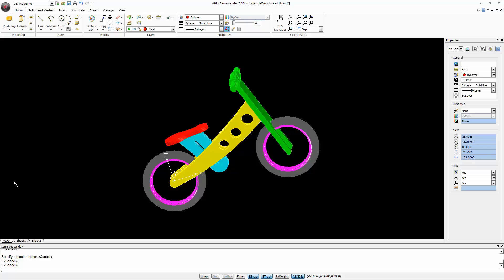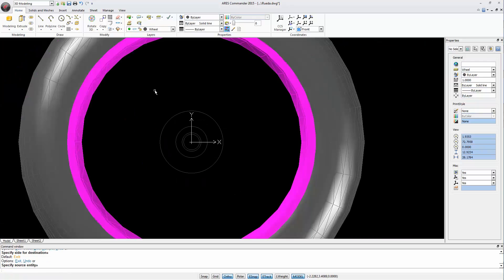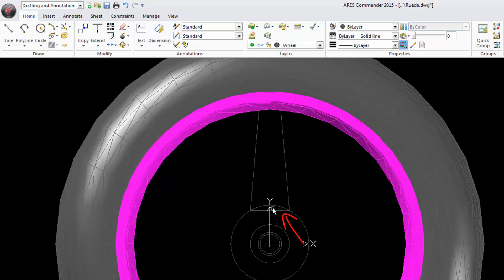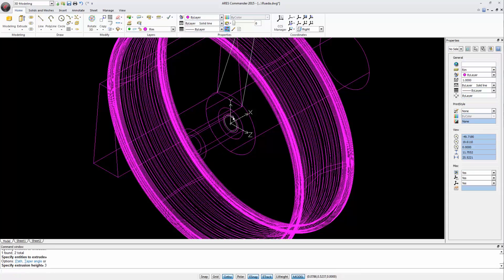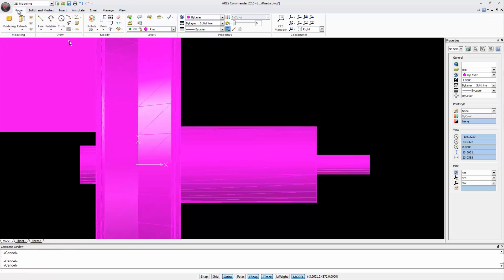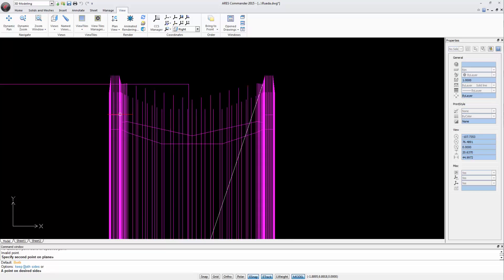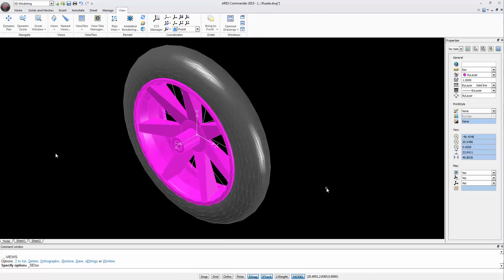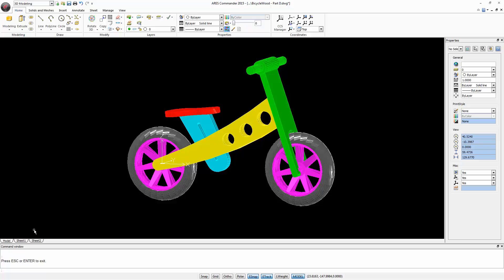Create a Toy With 3D Solids (Part 4)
Much more than a cost-effective alternative to AutoCAD for CAD in dwg, ARES Commander 2015 brings your productivity to the next level with new smart features and a unique concept: The Cross-device CAD Experience. ARES Commander is the first CAD Software running on Windows, Mac & Linux + now Android with the new ARES Touch.

0:00  Creation of remaining part of the bicycle
0:41  Finalize the wheel,make changes in the external drawing(XREF)
0:53  Drawing a circle
1:20  “OFFSET” command
1:34  Draw the spies of the rim
2:31  Need to convert to closed polyline
3:05  Isometric view
3:27  Extrude the polyline
3:55  Extrude the circle
4:45  Get cylinder if the extrusion of the circle is straight
4:57  Subtraction between the cylinder
5:08  “GOURAUD WITH EDGES” shading mode
5:46  Switch to the 2D shading mode
5:58  “SLICE” command
6:31  Switch to an Isometric view
6:41  Similar method, to give life to the spoke of the rim
7:34  FRONT view
7:44  “PATTERN” command
8:07  Boolean operation “UNION” & turn on the layer “Wheel”
8:22  Switch to a side view
8:54  Switch off the layer “Wheel”
9:04  “MIRROR” command
9:25  Activate the layer of the tyre & save changes
9:35  Back to the main drawing, which has already been updated